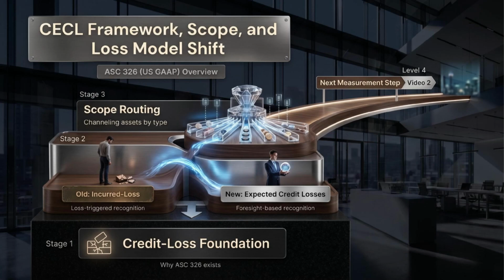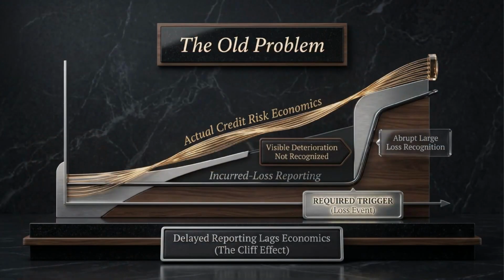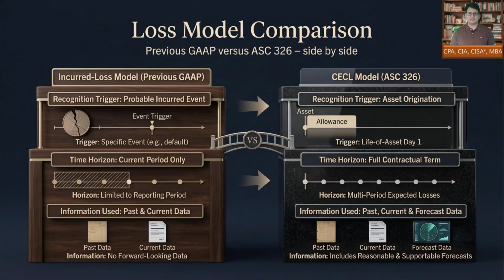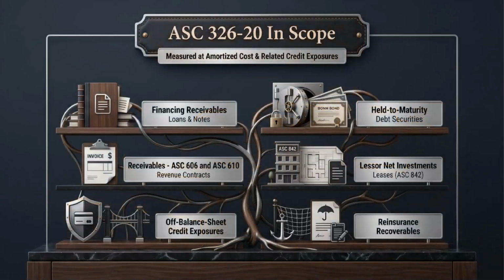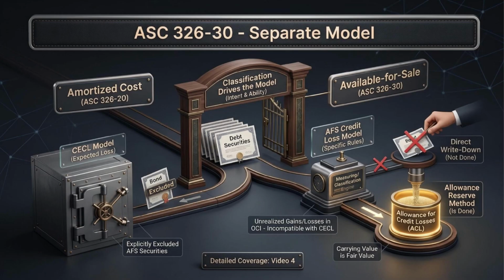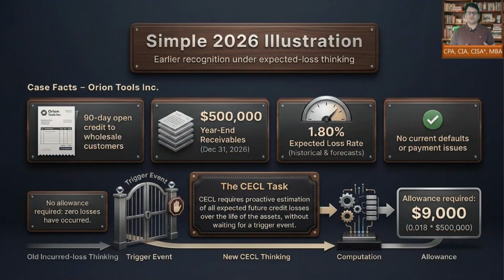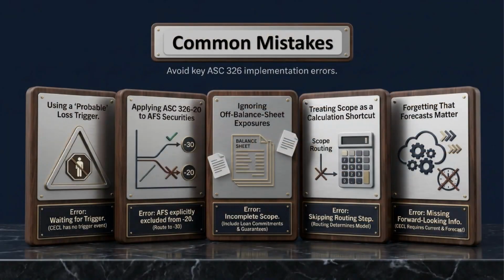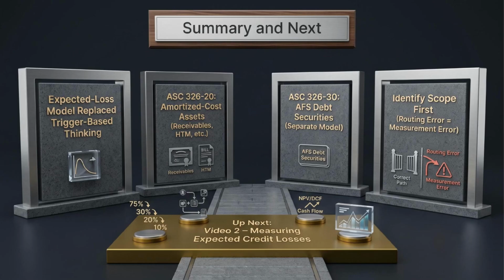ASC 326 Video 1 - CECL Framework, Scope, and Loss Model Shift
In this Commerce Regiment lesson, we begin ASC 326 - Financial Instruments - Credit Losses, with a focus on the CECL framework, scope, and the shift from incurred-loss accounting to expected credit loss accounting.

You will learn why ASC 326 exists, how CECL changed recognition timing, how ASC 326-10, ASC 326-20, and ASC 326-30 are organized, which financial assets enter the amortized-cost CECL model, and why available-for-sale debt securities follow a separate model.

Chapters:
00:00 Introduction to ASC 326 and Credit Losses
00:32 Why Credit Losses Matter
01:08 Learning Path
01:47 Old Incurred-Loss Problem
02:29 CECL Core Shift
03:08 Loss Model Comparison
03:49 ASC 326 Subtopics
04:37 Scope Routing Before Measurement
05:13 ASC 326-20 In-Scope Items
05:54 ASC 326-20 Exclusions
06:51 ASC 326-30 Separate AFS Model
07:37 ASU 2022-02 and TDR Update
08:20 CECL Estimate Inputs
09:01 2026 Orion Tools Illustration
09:42 Opening Journal Entry
10:24 Common Scope Mistakes
11:08 MCQ - Scope Route
11:50 MCQ - Answer Logic
12:29 Summary and Next Video

Next Video Intro:

In the next video, we continue ASC 326 by moving into the detailed CECL measurement engine. We will study allowance logic, CECL input layers, pooling by similar risk characteristics, estimation methods, worked calculations, and journal entries.